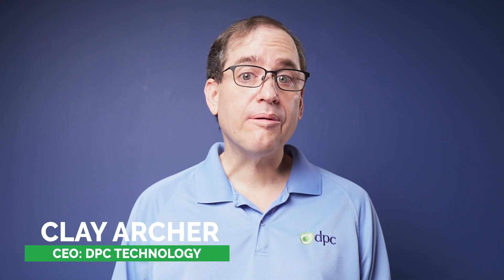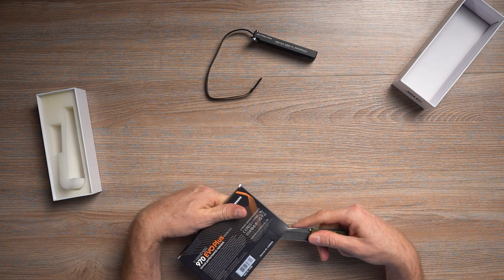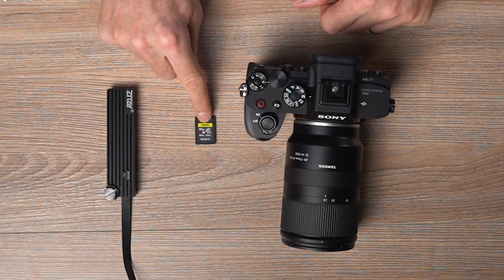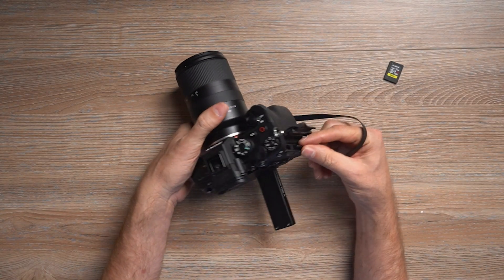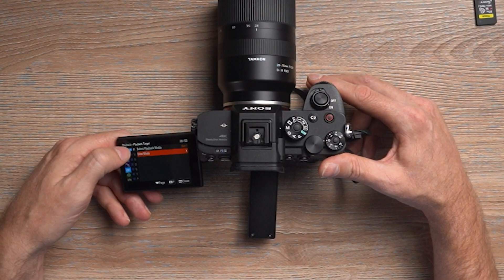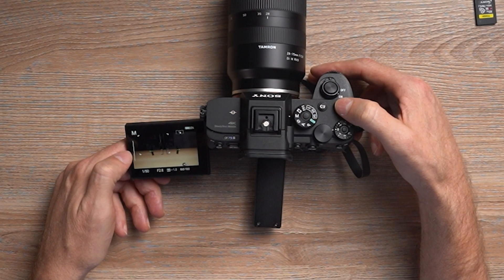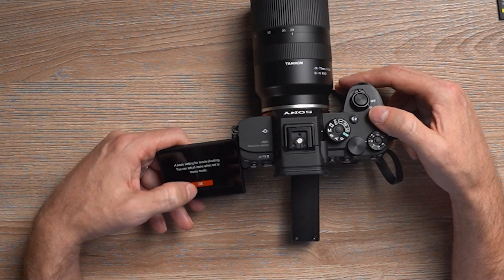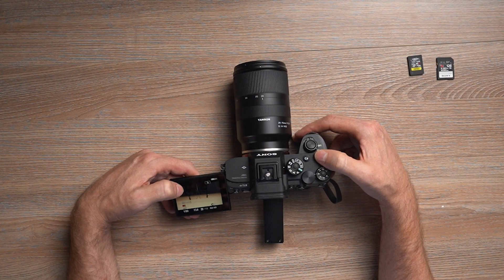ZITAY CFexpress Type A to SSD Adapter Converter CS-306 for Sony a7siii, a1, and FX6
Clay tests Zitay's CFexpress Type A to SSD adapter Converter CS-306 on the a7siii. The converter also works for Sony's a1, FX6, and should work on any future products that utilize the CFexpress Type A slots. We put recording options to the test as well as read and write speeds compared to our 80gb Type A card.

CFExpress type A 160GB
CFExpress type A 80GB
Samsung 970 EVO Plus SSD 500GB - M.2 NVMe